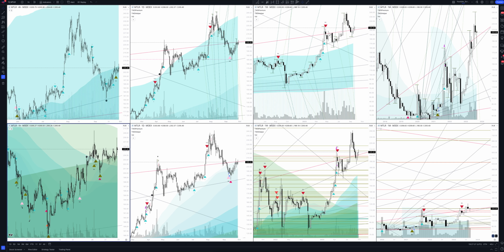MECHEL price forecast, (Мечел) analysis today and 2024 | Mechel PAO price prediction (MTLR)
In this video you will see a complete overview and professional analytics of Мечел on all time intervals, and also learn how to buy or sell MECHEL today and next week. Considering that we are analyzing monthly timeframes for MTLR, this will help you make forecasts for any time interval. Whether you are a trader starting from scratch or an investment enthusiast, this video will definitely give you a complete understanding of the market situation.

If you are interested in the Мечел price forecast for today and tomorrow, see the MECHEL analytics on the hourly interval.
If you are a trader and you are interested in the price forecast Мечел for the day, look at the analytics MECHEL on the daily timeframe.
If you are an investor and you need a price forecast Mechel PAO for a week, look at the analytics MECHEL on a weekly interval.
If you are a professional investor and you are interested in the Mechel PAO price forecast for 2023, see the MTLR analysis on a monthly interval.

All analytics are done using the professional trading indicator The Waved™ Premium. In it you will find trading signals for MECHEL, VSA analysis Mechel PAO, technical analysis MTLR, divergence signals for MTLR, review of trading patterns. And you will find out whether the price will goes up or down in the near future. Mechel PAO is an international mining and steel company. It operates through the following business segments: Steel, Mining, and Power. The Steel segment is engaged in the steel products, which includes semi-finished products, long products of a range of steel grades, carbon and stainless flat products, wire products, stampings and forgings, and others, as well as ferrosilicon. The Mining segment sells coal that include metallurgical and steam, iron ore concentrate, coke, and chemical products. The Power segment generates and supplies power resources. The company was founded on March 19, 2003 and is headquartered in Moscow, Russian Federation.